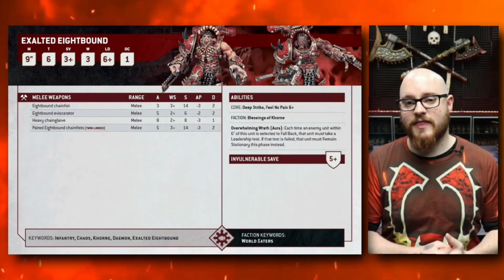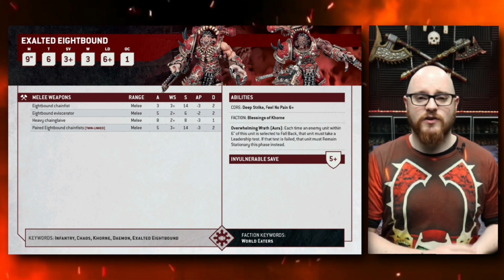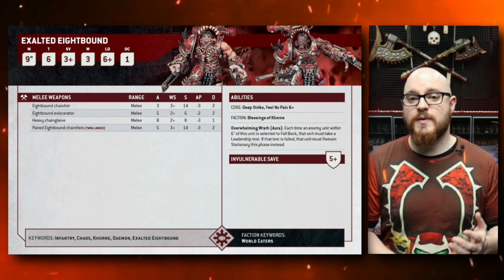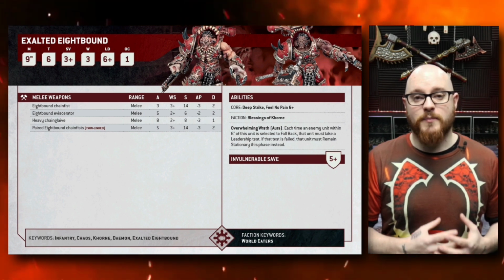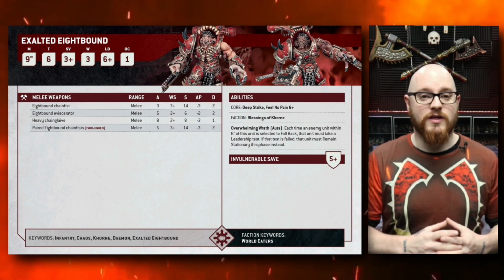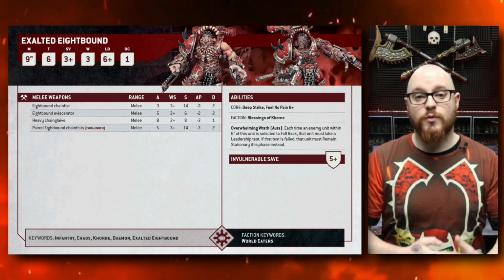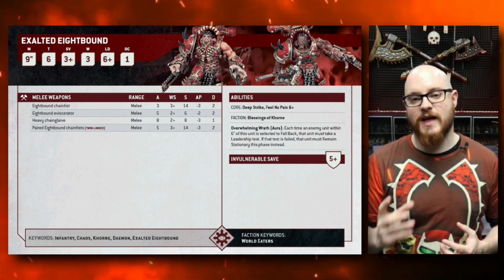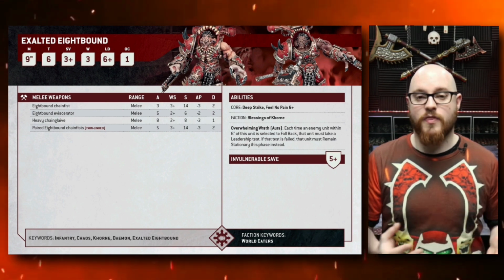Exalted Eightbound Datasheet Review - 10th Edition - World Eaters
This video is a clip taken from a full index review that you can watch here!